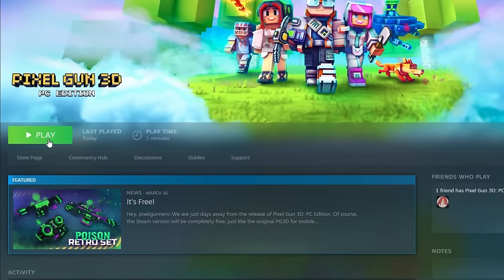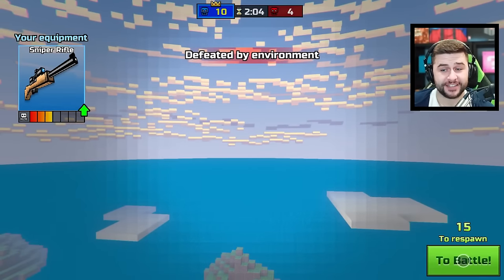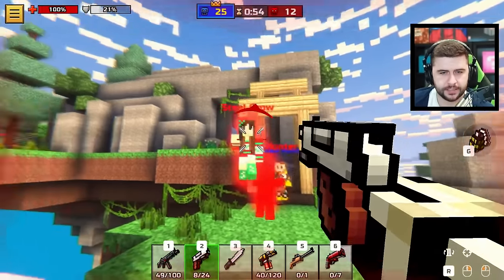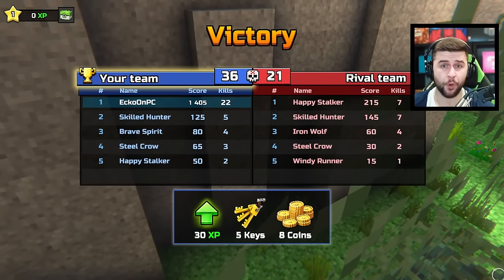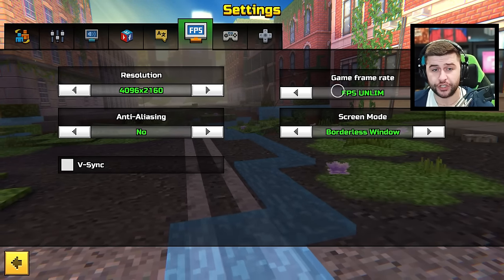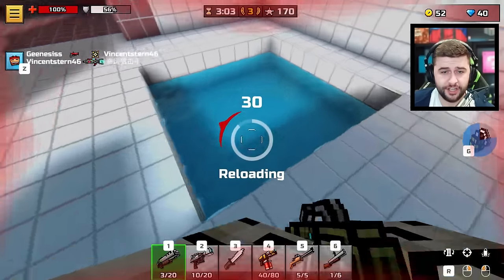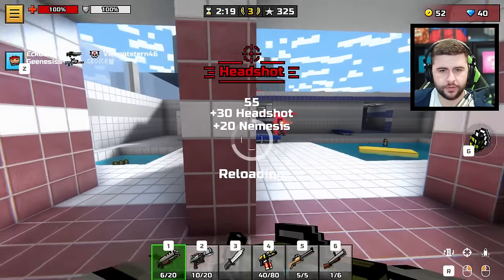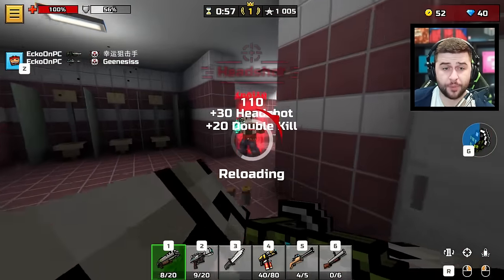Pixel Gun 3D: PC Edition First Ever Gameplay Experience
Everything you need to know about Pixel Gun 3D PC Edition.
LIMITED OFFERS! Buy Gems, Coins, Keys 20% Cheaper using my This support me and I earn a little money from Pixel Gun 3D!🥺

Welcome to our first ever gameplay experience of Pixel Gun 3D: PC Edition! Join us as we explore the pixelated world of this popular shooter game on the PC platform. Watch as we navigate through different maps, try out various weapons, and take on opponents in intense battles. Don't miss out on this exciting adventure as we dive into the world of Pixel Gun 3D like never before!